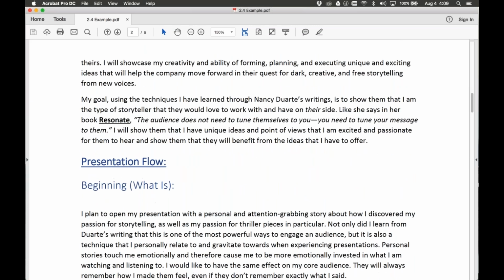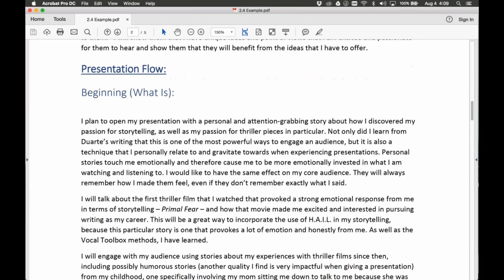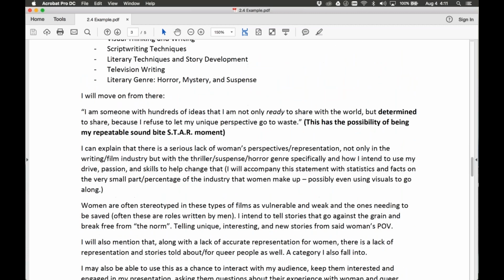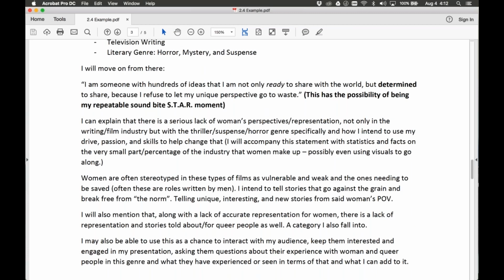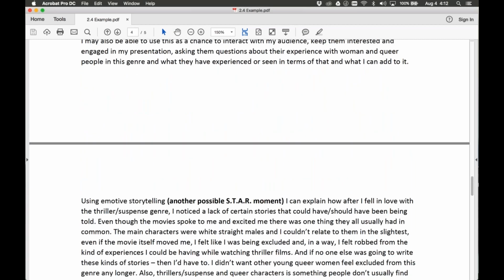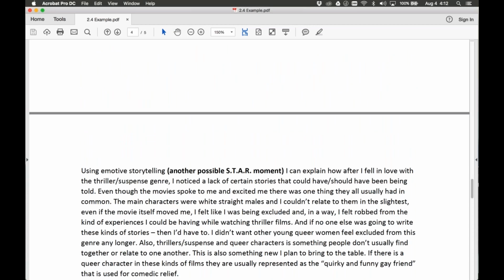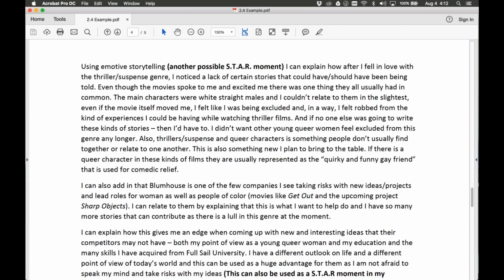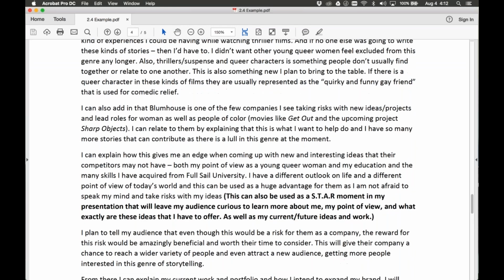2 4 Presentation Planning Example